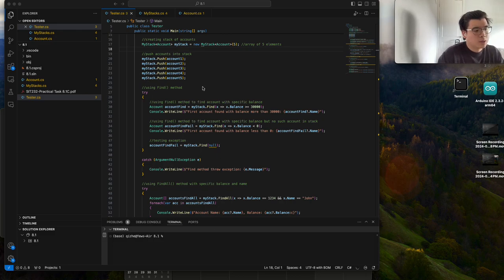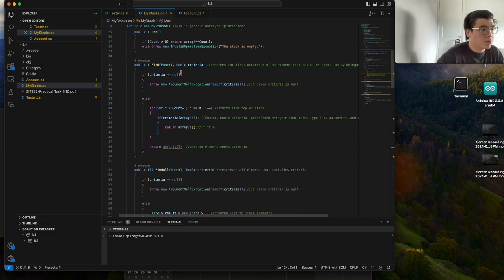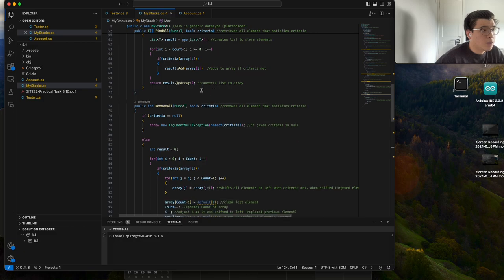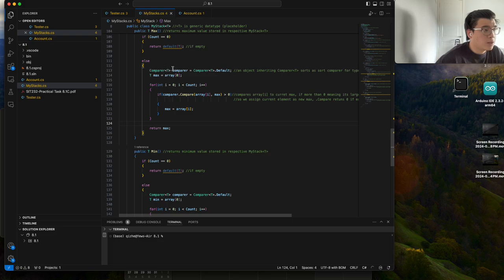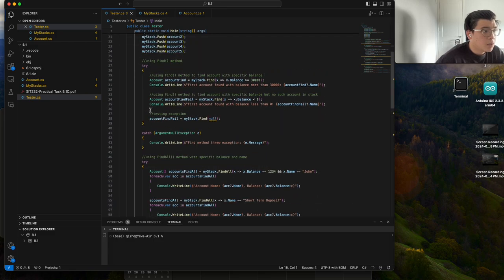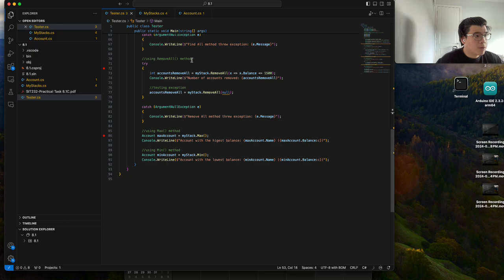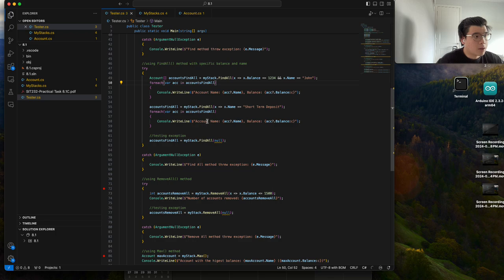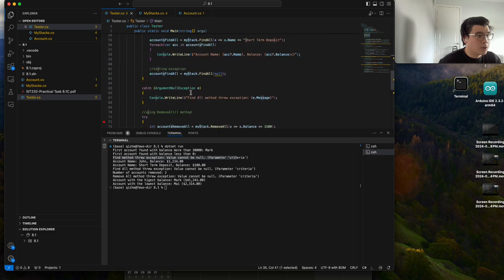SIT232_8.1_Demo